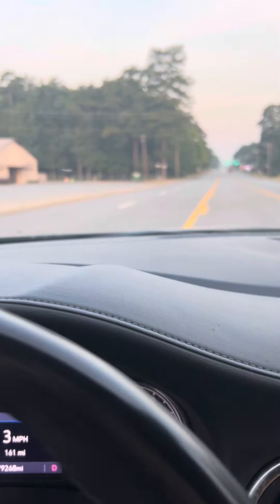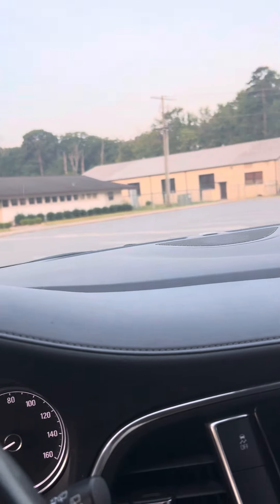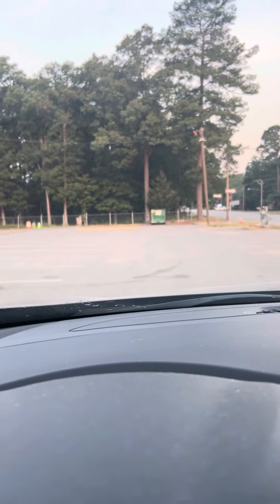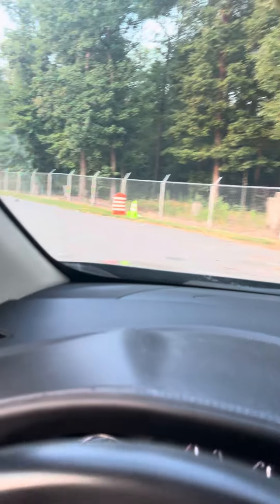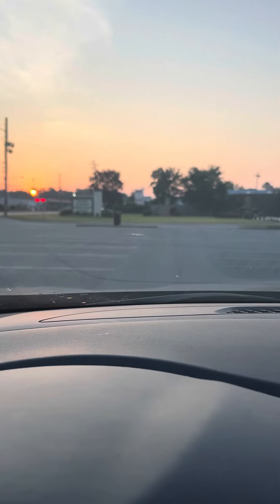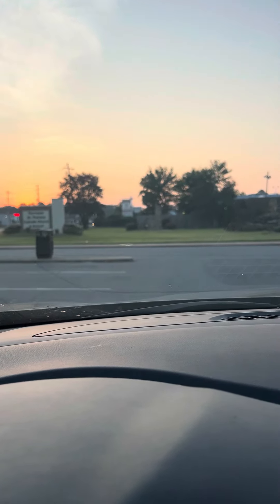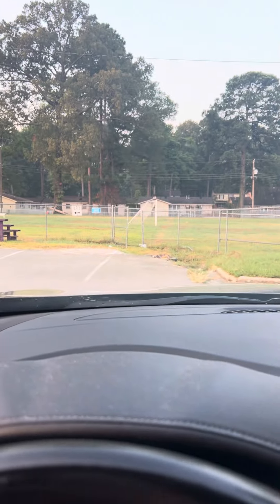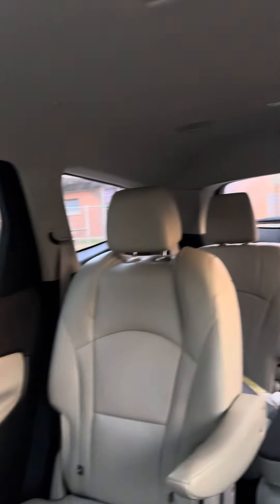Afternoon Pickup Drive Thru 2024-2025